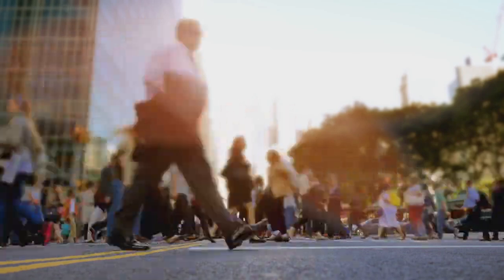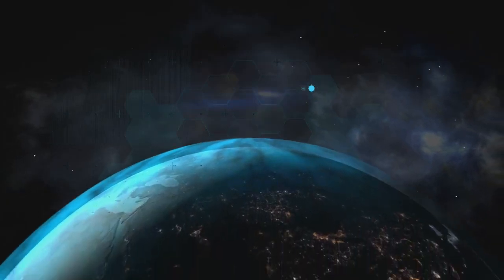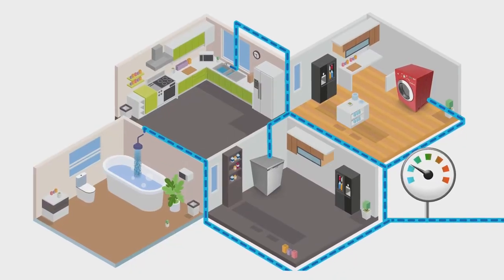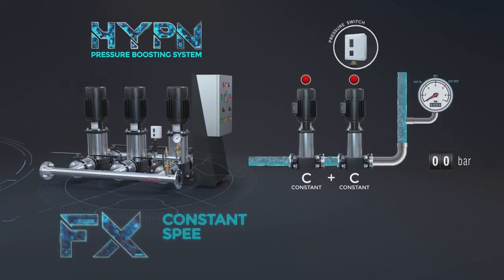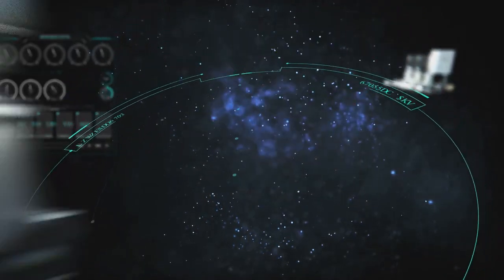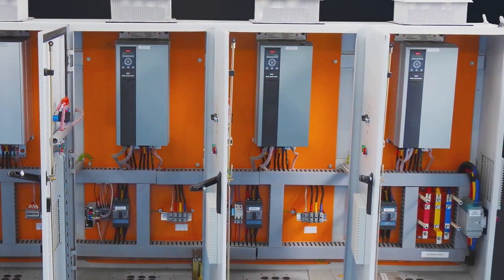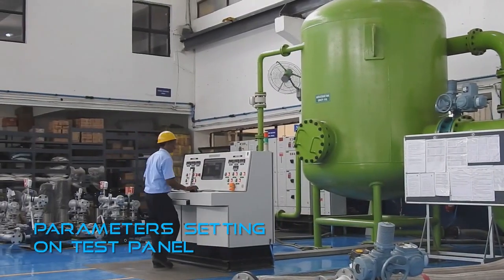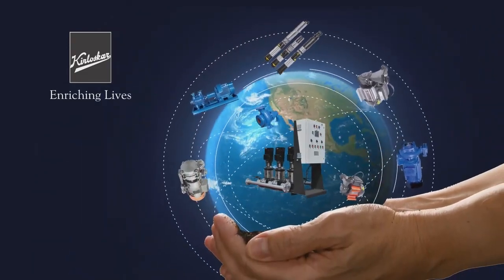Kirloskar Pressure Boosting System HYPN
Kirloskar Brothers Limited (KBL) hydropneumatic pump system is an intelligent water supply solution, specially designed to fulfill changing water demands at constant pressure. The pressure boosting hydropneumatic pump (HYPN) system is the automated version of a traditional pumping system. VEMC is an authorized dealer of KBL pressure boosting hydropneumatic pumps.

While maintaining a constant temperature, the Kirloskar hydropneumatic system minimizes unnecessary activity by pumps when there is zero water flow, thereby increasing how efficiently your pumps run.

KBLs pressure boosting technology combines a wide range of pumps such as inline, end suction, split case and VT pump.